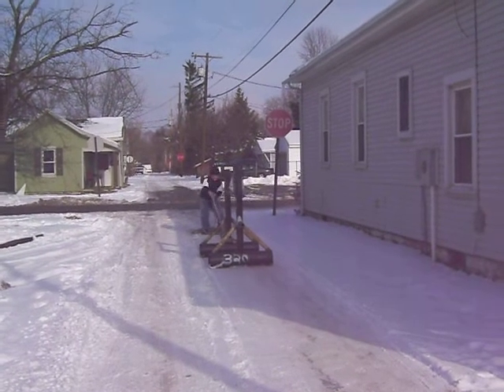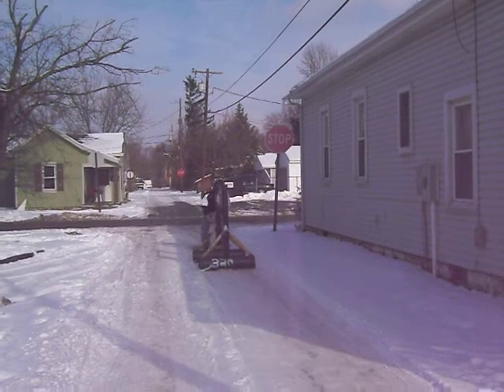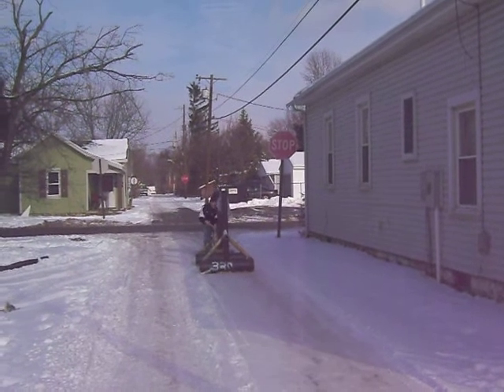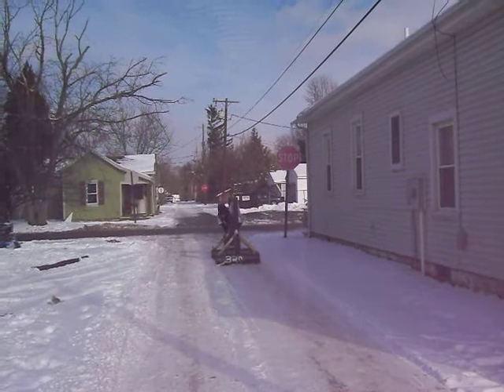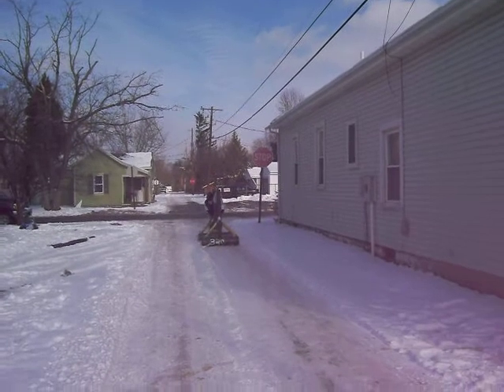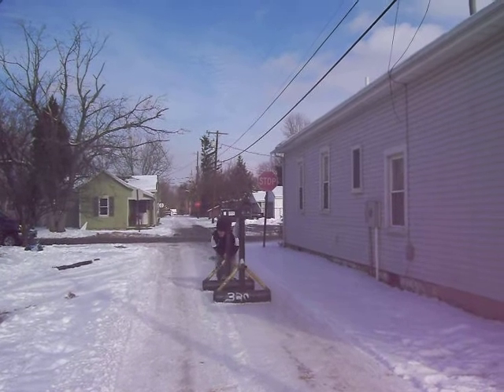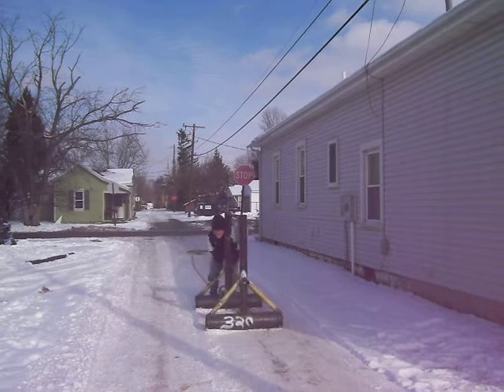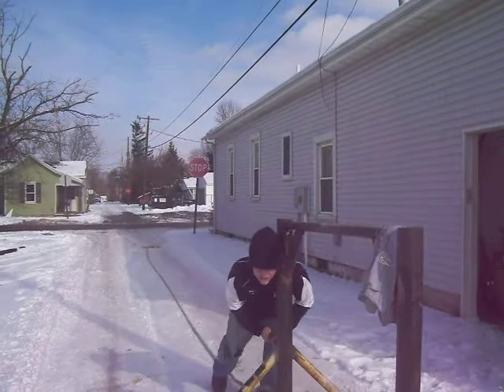Winter Arm-over-Arm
Jeff doing a Pull and Push in our Winter Medley